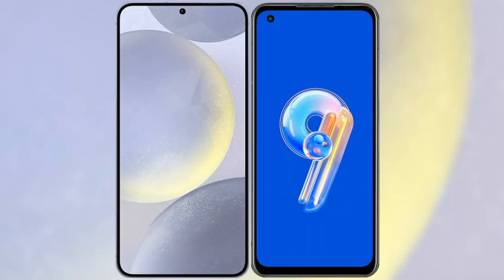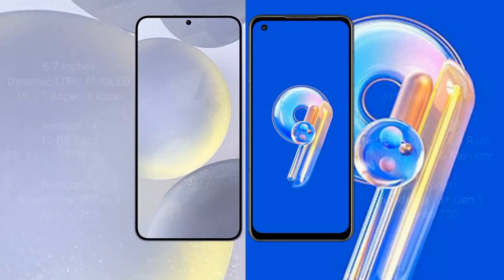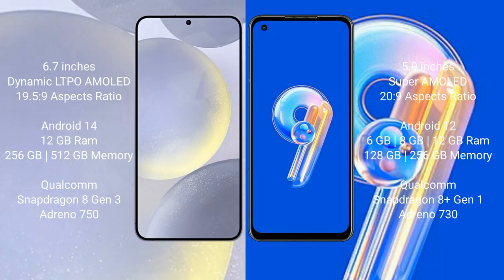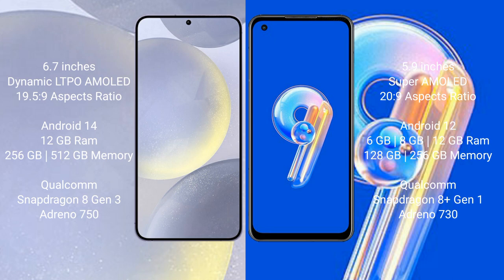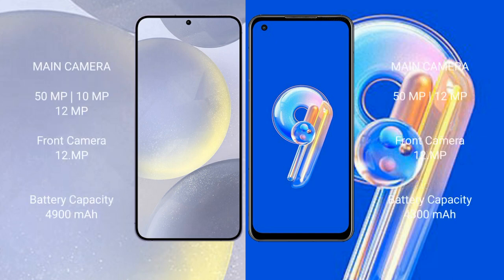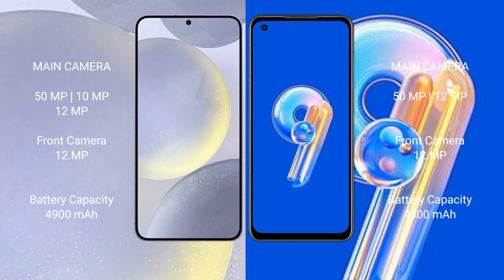Samsung Galaxy S24 Plus vs Asus Zenfone 9 Review